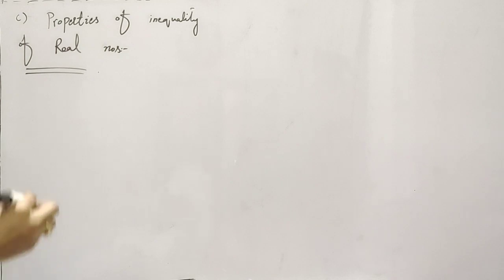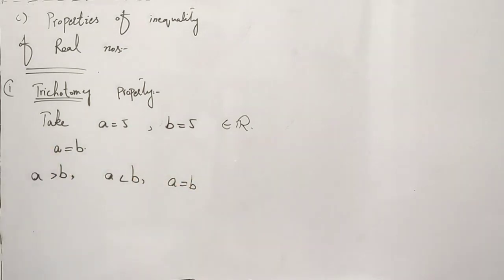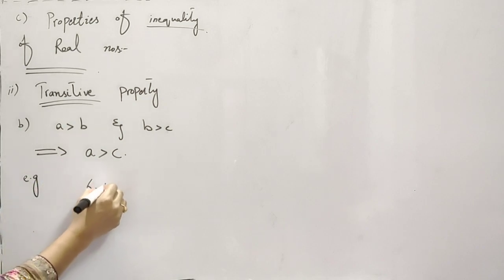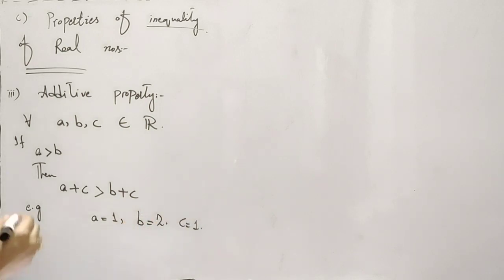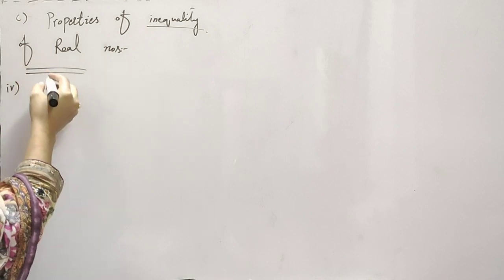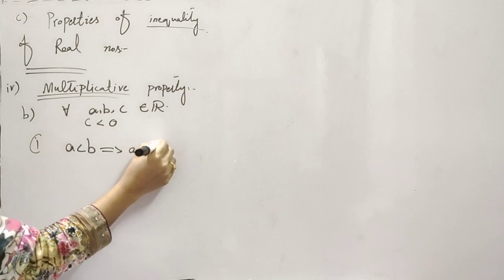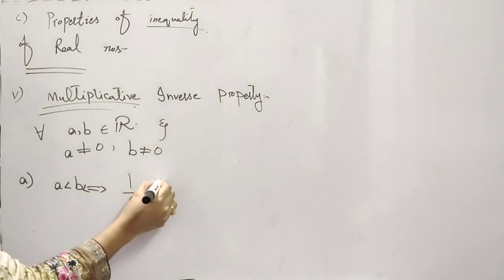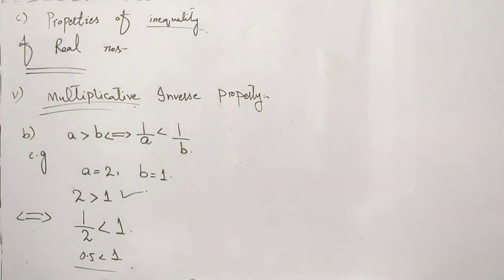9th Class Mathematics | Exercise No. 2.2| Properties of Inequality of Real No.|Star Academy